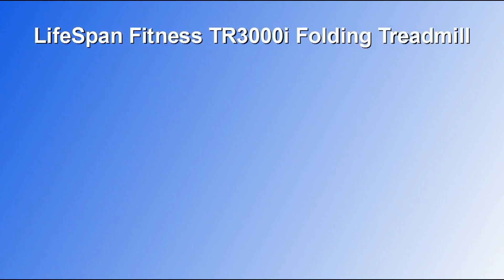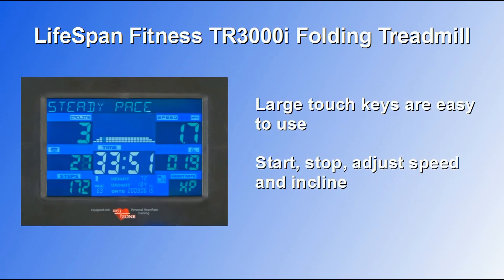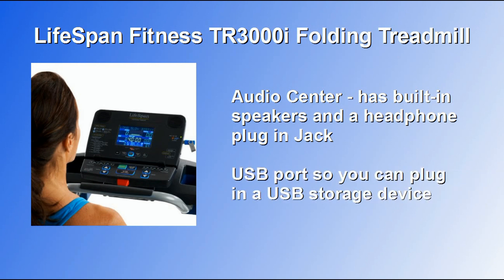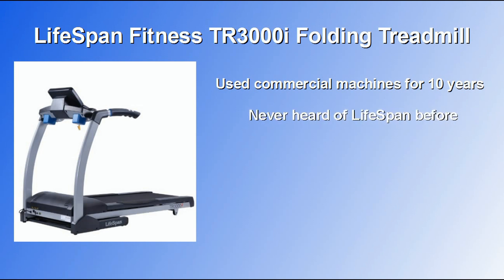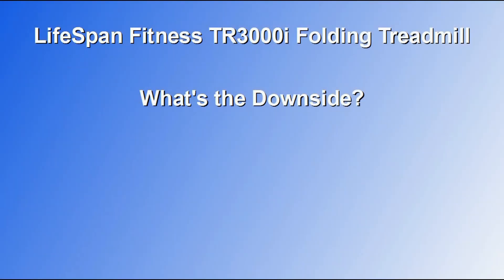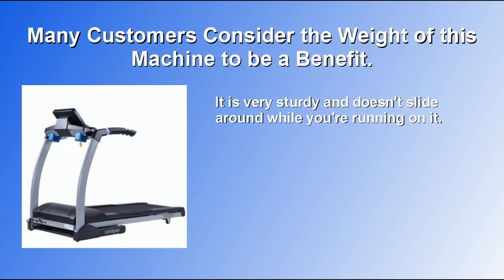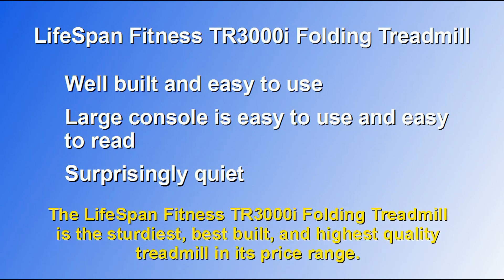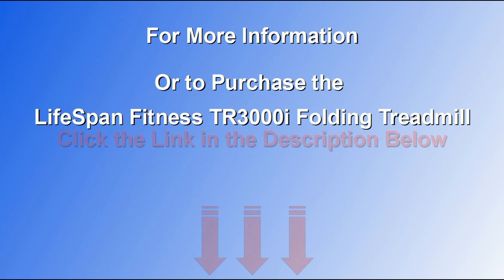LifeSpan Fitness TR3000i Folding Treadmill Review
The LifeSpan Fitness TR3000i Folding Treadmill Measures 35 x 52 x 75 inches. And it has a spacious 20 x 56 inch running surface. This treadmill also features a powerful, 2.75 hp motor. It has a multicolored LCD console that lets you track your time, calories, distance, speed and more.

The touch keys on the console are large and easy to use so you can easily start or stop your workout, or adjust the speed or incline as you work out. It also comes with a number of different workout programs. There are two heart rate programs, two customized user programs and 17 preset programs -- 5 for weight management, 5 for healthy living, and 7 for sports training.

Another great feature is the audio center that has built-in speakers and also a headphone plug in Jack. There is also a USB port so you can plug in a USB storage device to save your exercise data and upload it online to your LifeSpan fitness club account.

When researching this treadmill we found over 60 customer reviews online and the reviews are very strong. This treadmill received an average user rating of 4.5 out of a possible 5 stars.

One review came from a person who said they had been spoiled by commercial quality treadmills over the past 10 years but they were now looking for a treadmill they could use at home. This person had never heard of LifeSpan before but after using the TR3000i he said that it's about as close to commercial quality as you can get without spending at least $2500. He said that although it's not quite to the same level as the lifestyle treadmills at his local gym, it is as good or better than the treadmills he has used in hotel gyms over the years.

One drawback that some people pointed out was that this particular treadmill is heavy. Because it's heavy it can be difficult to set up and if you want to move it at some point in the future, you're probably going to need some help.

This is also a folding treadmill so you're supposed to be able to fold it up and put it away when you need extra space but the extra weight of this treadmill makes that difficult to do.

However, other customers see the heft of this treadmill as a benefit. It is very sturdy and doesn't slide around while you're running on it. In fact, it doesn't budge one little bit.

There really weren't very many negative reviews online at all. Most people had nothing but positive things to say. Most customers agree that the LifeSpan Fitness TR3000i Folding Treadmill is very well built and easy to use. The console is large and is positioned in such a way that it's easy to use the buttons and read the screen.

Many customers also commented on how quiet this machine is when they're using it. Many customers said that the LifeSpan Fitness TR3000i Folding Treadmill is the sturdiest, best built, and highest quality treadmill in its price range.

After researching this product and studying all of the customer reviews we could find online, we would certainly give this treadmill our recommendation.